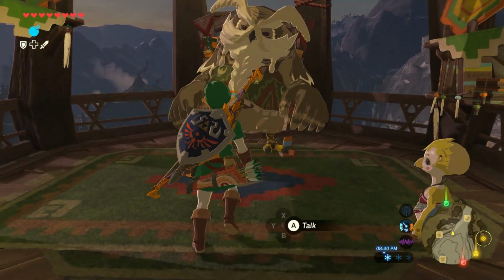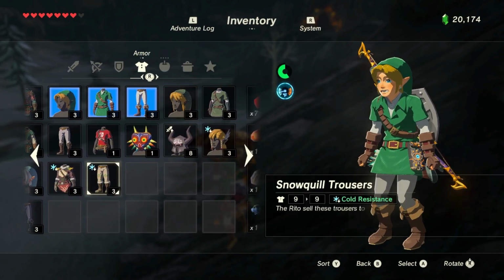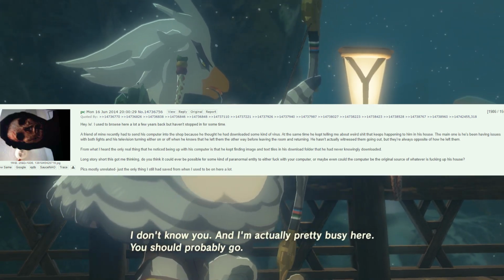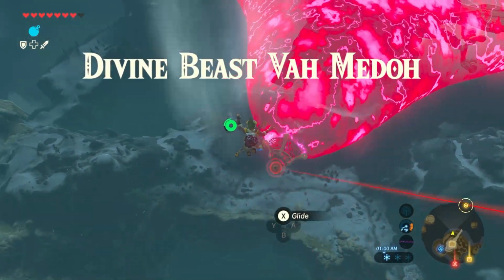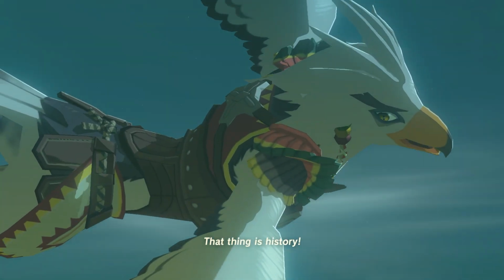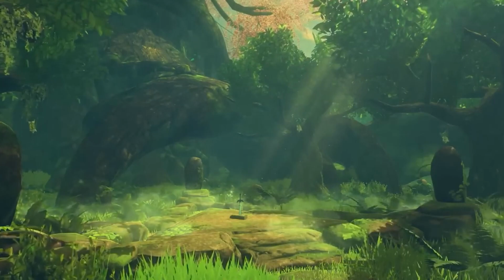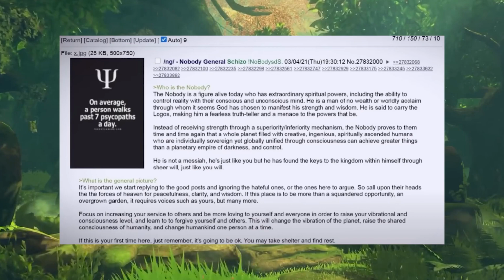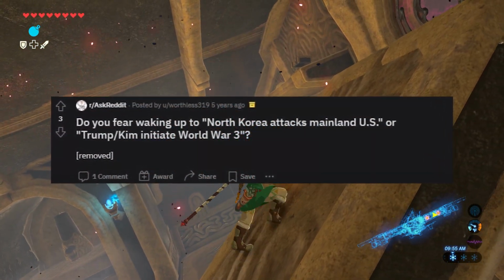Down The Internet Rabbit Hole Iceberg Part 2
Like in the last video I was inspired to make this video from Parallel Pipes Video and did this series as a little side project for youtube and for myself.